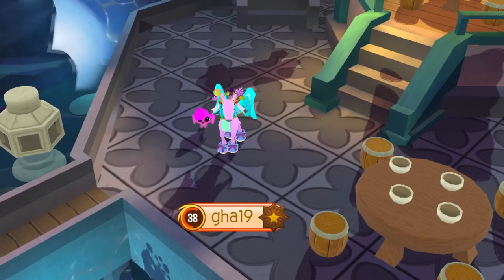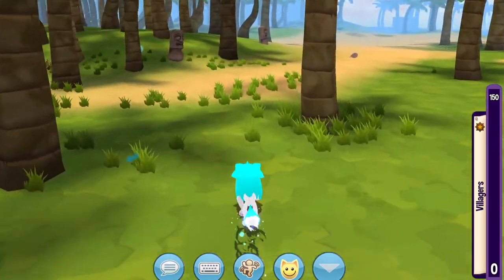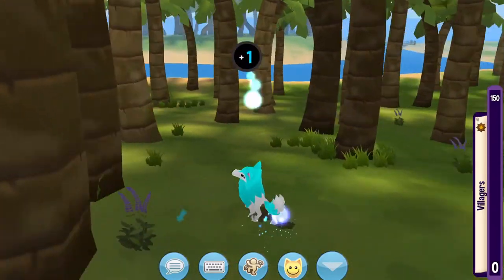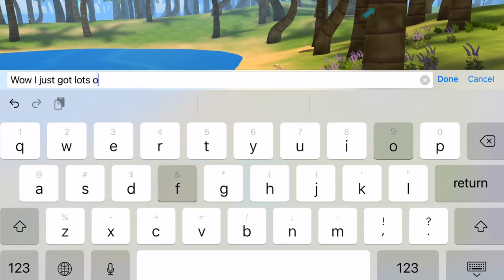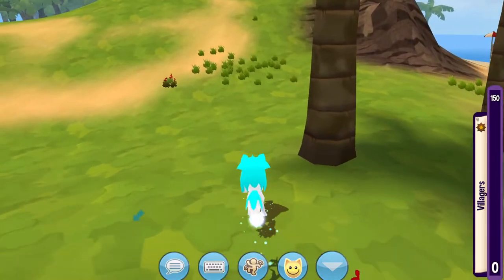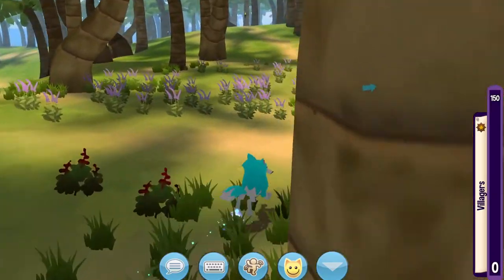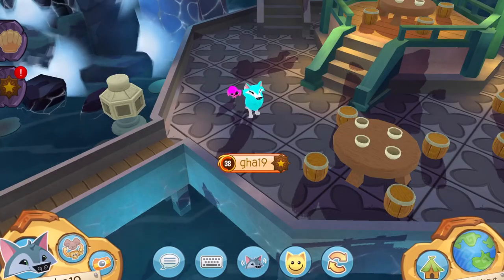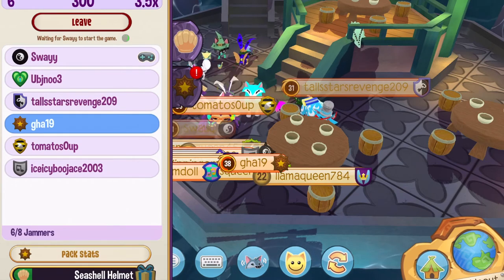PACK RUN TIPS!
⚡Hi friends! Today we discussed tips on how to be PAWESOME at pack runs! I hope you learned something from my wisdom. Have a pawesome day ya'll⚡

Animal Jam - gha19

✨creds✨
intro: crazycat edits
outro: StarryJamaa Ajpw
Dog on thumbnail: Animal Jam Archives

✨apps✨
editing: iMovie
thumbnail: Canva
Game: Animal Jam

~ Virtue🦋